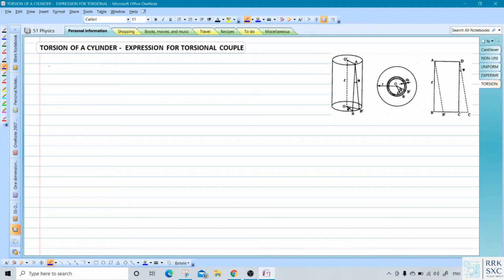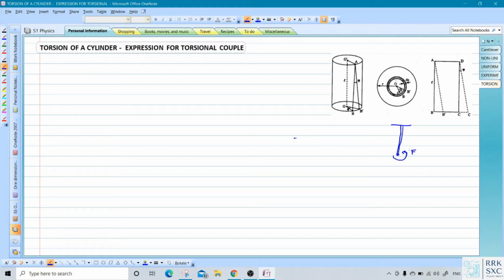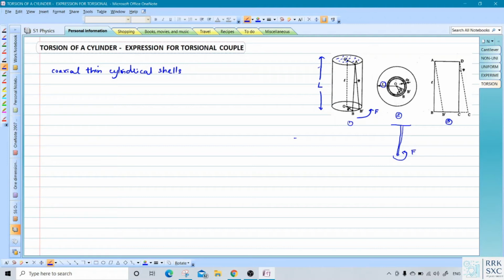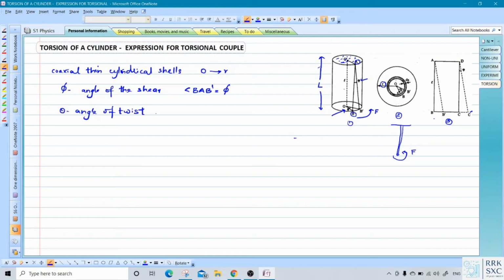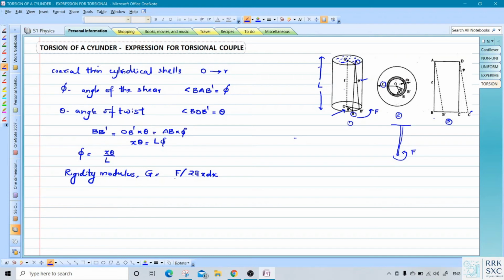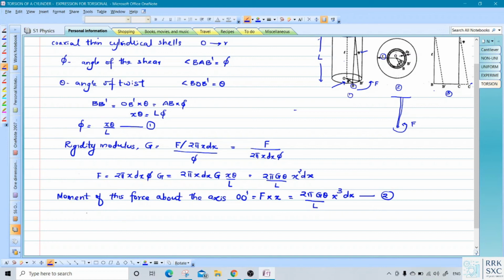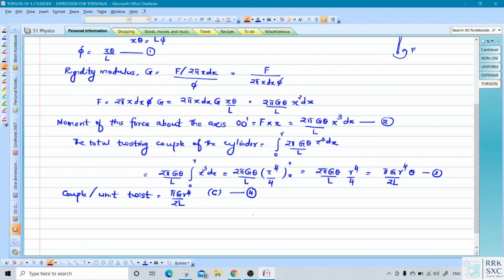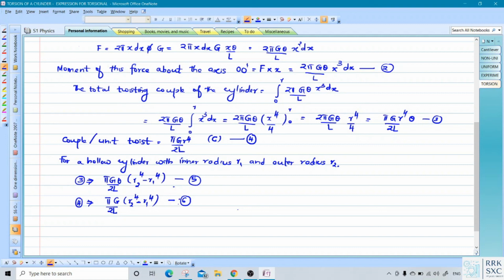Torsional couple of a cylinder